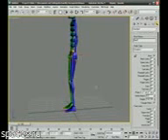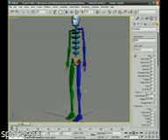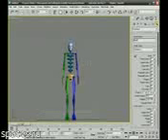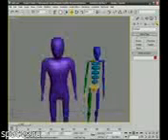3д макс урок 1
уроки 3ds max